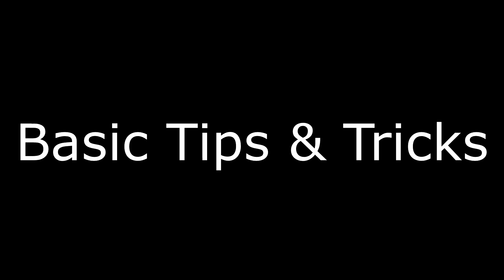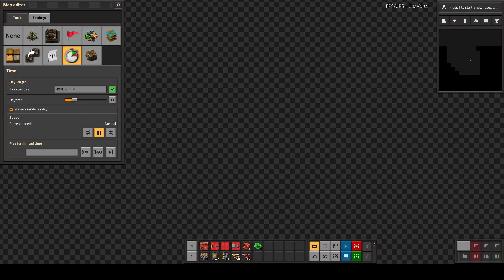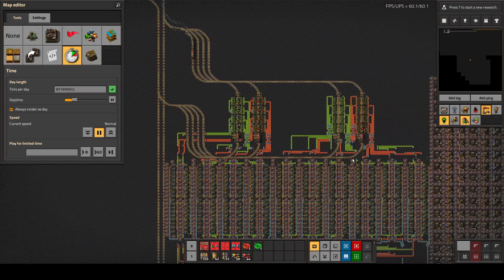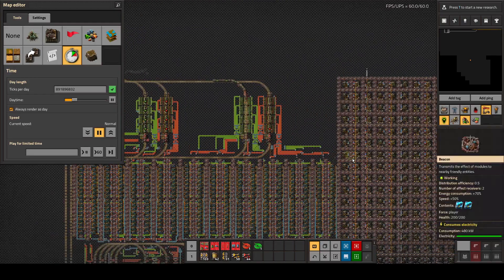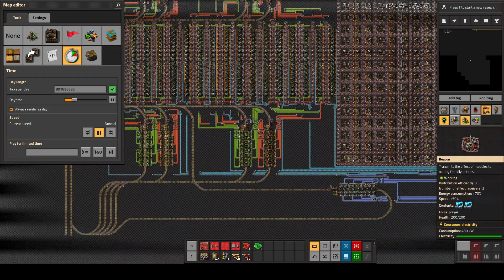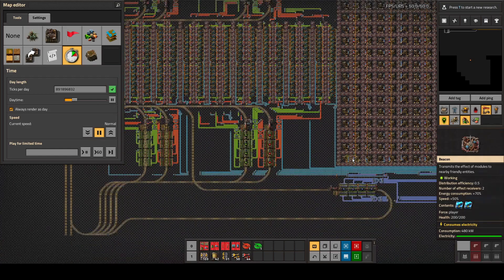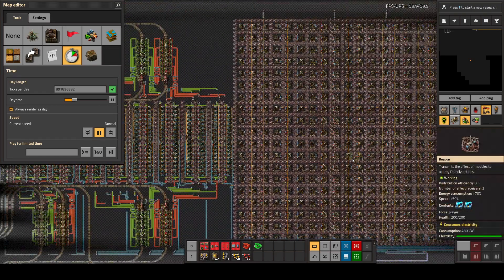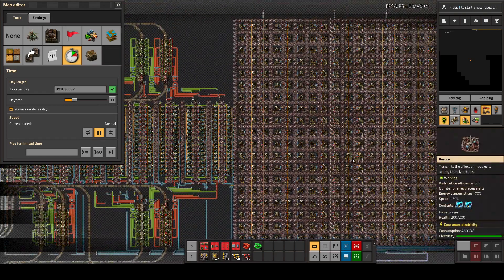[Storage Tech] Tips & Tricks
Yes, these tips still apply even if you play on bedrock edition.